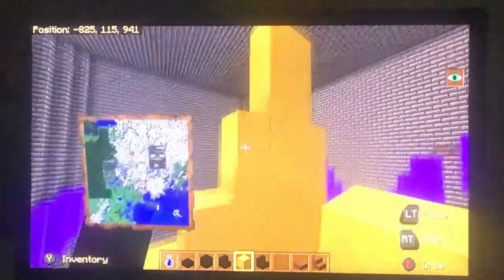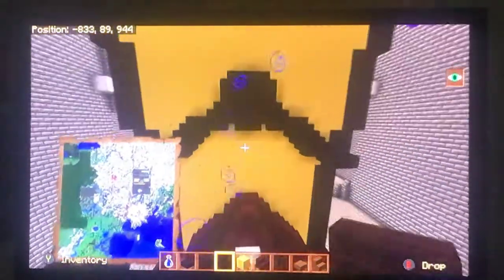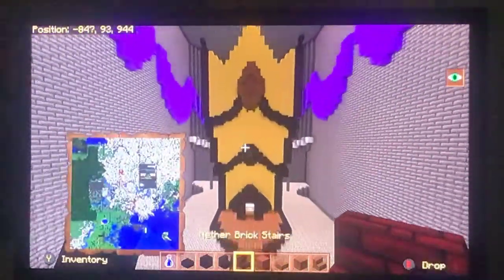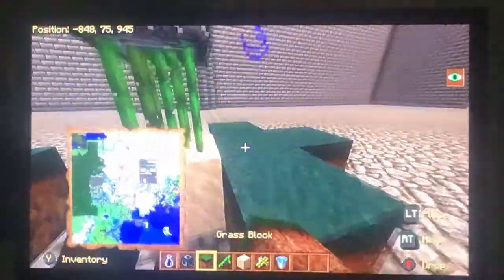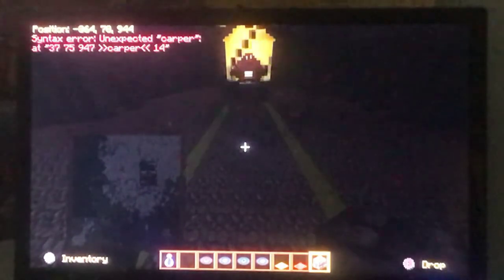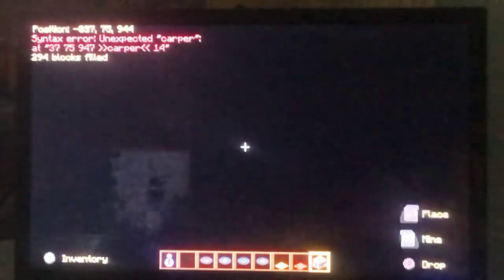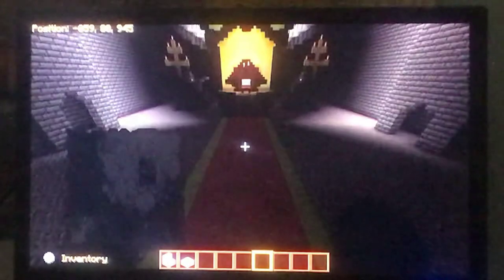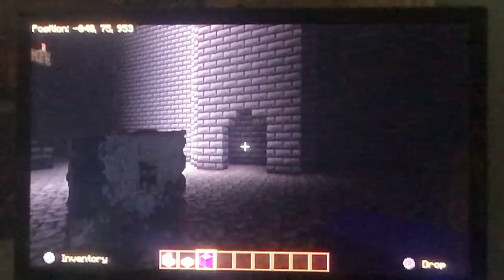Castle of 2 sisters pipe organ finally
Warning ⚠️ my little pony sexual jokes